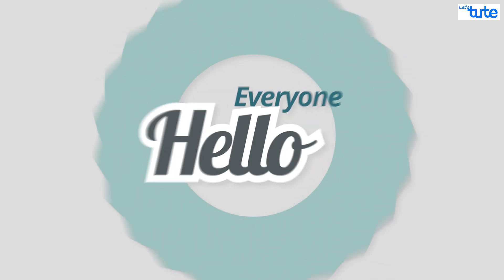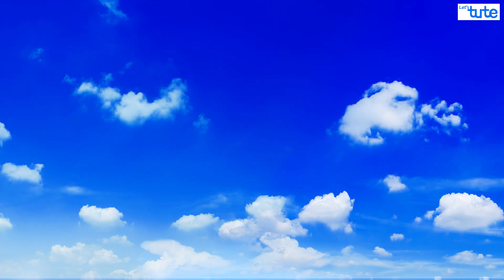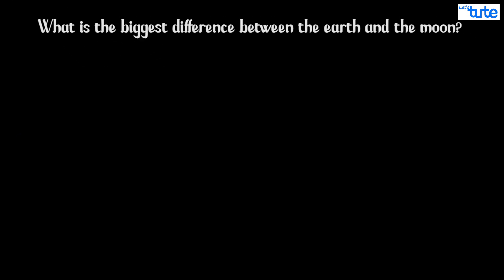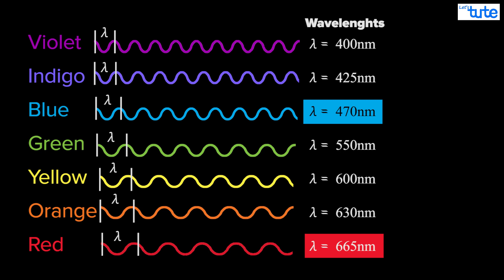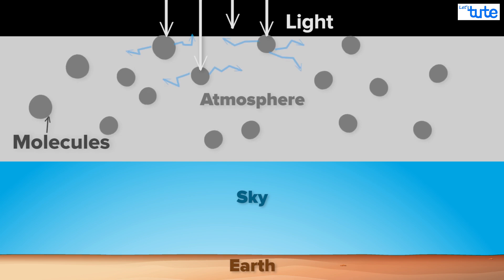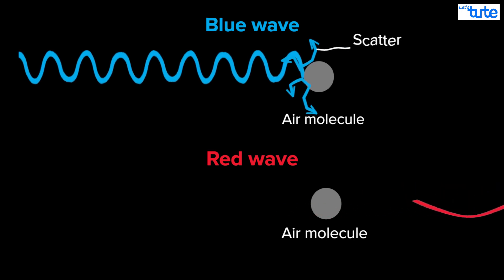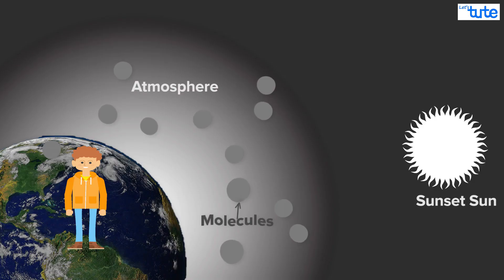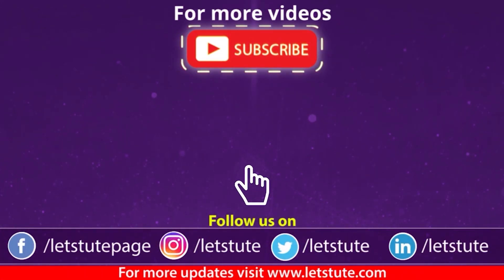Why is the Sky Blue & Sun Yellow? | Science Curiosity | Letstute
Hello Friends,
Check out this video on "Why is the Sky Blue & Sun Yellow?" Science Curiosity video by Letstute.

Why is the Sky Blue & Sun Yellow?
Science Curiosity

Why is the sky blue? Why is the sun yellow?

Kids ask these questions and sometimes adults may not have answer for these questions.

This is the video to explain why is the sun yellow and sky blue for kids.

You will understand why is the sky blue in color and what makes it blue. You will also
understand what color is the sun in the sky and the real color of the sun.

This is the new science curiosity video from letstute that explains all this.

Equipment:

1: Green Backdrop Background YouTube Video Shooting
2: DIGITEK® (DTR 550LW) (170 CM) Tripod For DSLR, Camera
3: Godox SB-UBW Series Octa (SB-UBW120 47'') lights
4: Cellphones TriPod t Adapter For Mobile Phone
5: Aerial Acoustic Foam
6: Travel Adapter
7: AmazonBasics Camera Lens Protective Pouches - Water Resistant
8: AmazonBasics Backpack for Cameras and Accessories

Accessories:

1: SanDisk 128GB SD Card - SDSDXXY-128G-GN4IN
2: SanDisk 128GB Extreme Pro SDXC UHS-I Card - C10, U3, V30, 4K
3: Canon EF-S 24mm f/2.8 STM Lens
4: Spe Tulip 58Mm Flower Lens Hood (Black) For Canon Eos
5: Graphic Tablet
6: Microphone with 20ft Audio Cable
7: Headphones for Home & Recording studio
8: Studio Condenser Microphone

Software:

1: Effects and Cinema 4D Lite: 3D Motion Graphics Using CINEWARE
2: Adobe Photoshop CC for Photographers 2018 Paperback